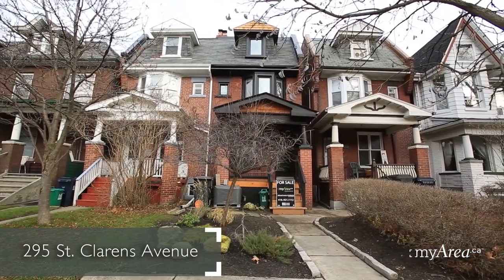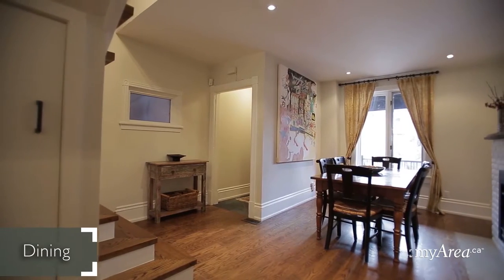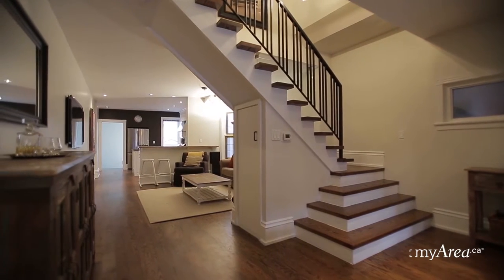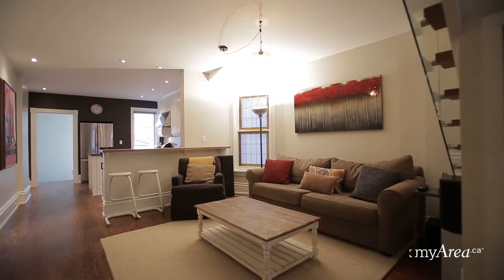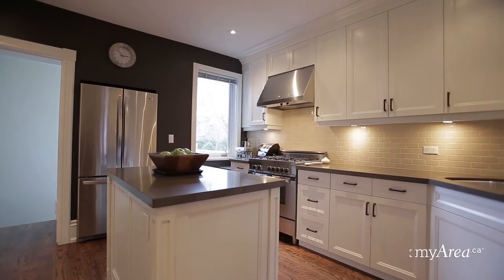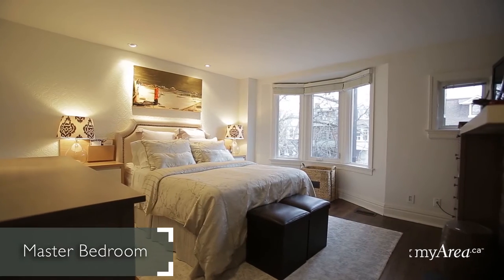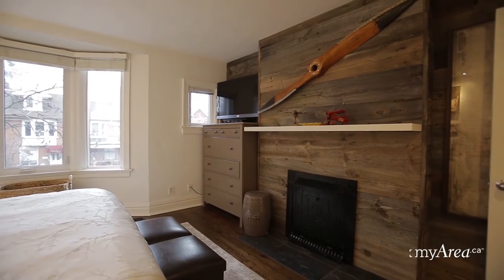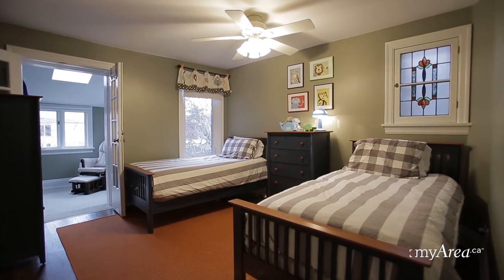Toronto Real Estate - College West 3-Storey 4+1 Bedrooms 2 Baths - 295 St Clarens Avenue - myArea.ca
Stroll down romantic tree-lined St. Clarens Avenue to the handsome front porch facade of this classic three-storey century home that has been completely renovated by an acclaimed builder. Extensive upgrades throughout, four bedrooms plus spacious den, two full baths, rooftop terrace with unobstructed city views, brand new modern Kitchen with stainless steel appliances, island and breakfast bar, Master Bedroom retreat with sunny bay window, adjacent walk-in closet and five-piece bath, two fireplaces, finished basement nanny/in-law suite with its own kitchenette, four-piece bath and separate entrance, a large rear yard with private garage and laneway access. Featuring a brand new roof and eaves, new wiring, plumbing, HVAC, skylights, and hardwood throughout. Just minutes away from great schools, High Park, Roncesvalles, Bloor West, TTC, and GO service to Union (and coming soon to Pearson!) Want to live in a condo like this?